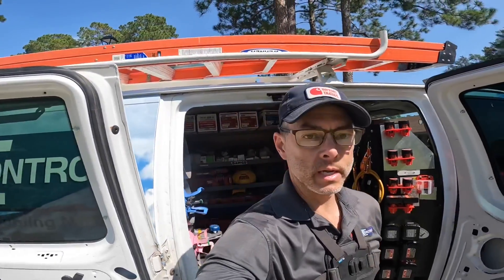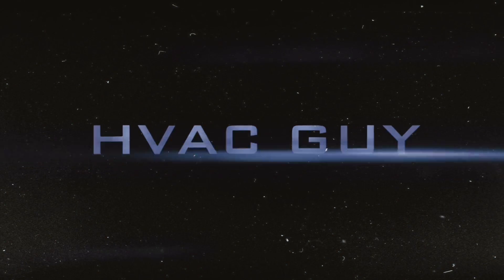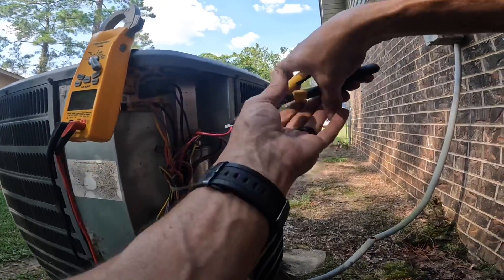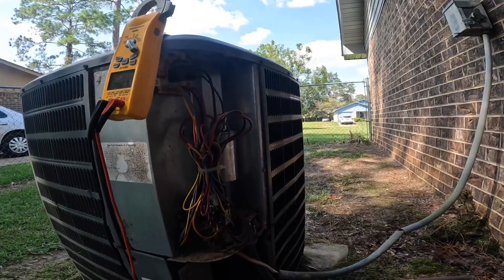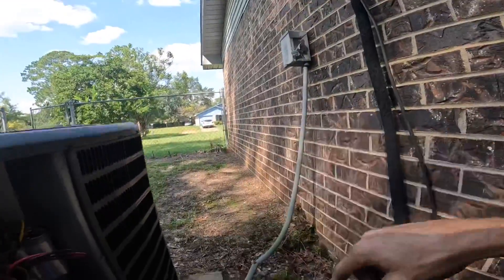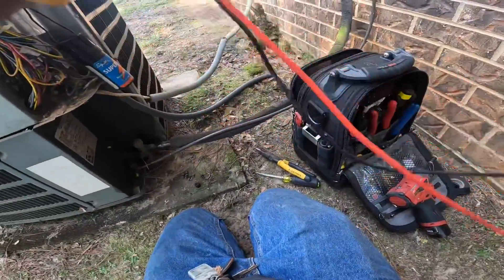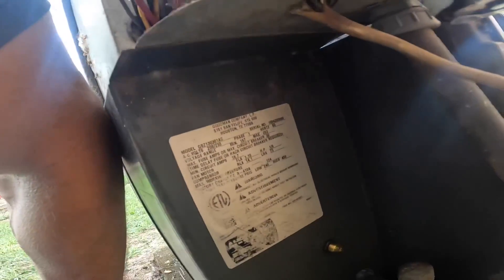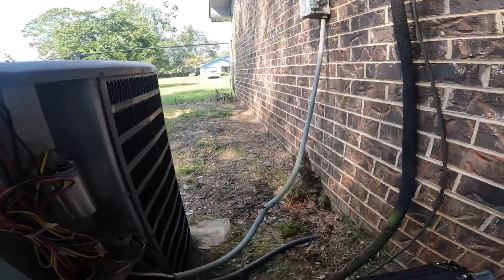She Hasn’t Had Cooling For A Long Time, But, it’s Still Turned On?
In this video I visit a customer who had no air conditioning. Compressor was just humming.

3-Amp Breaker
1/4” adapter for Wiha Torque Screwdriver